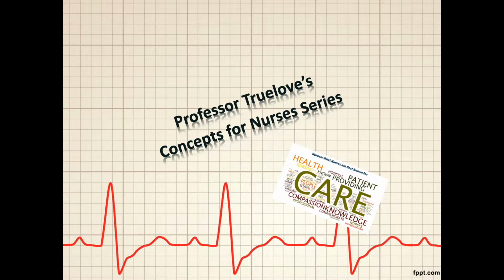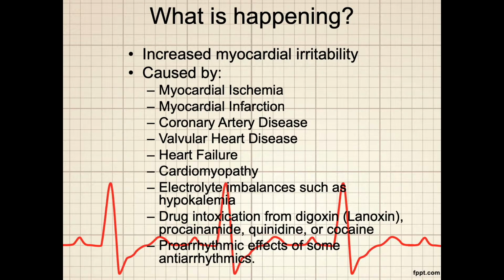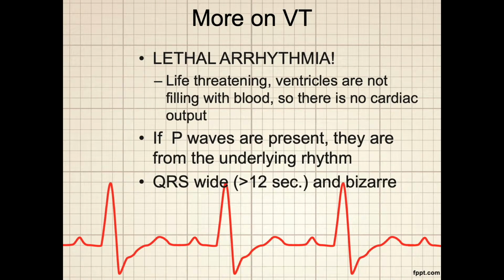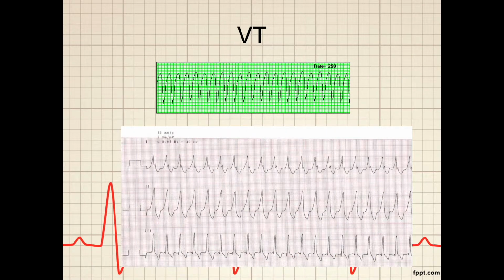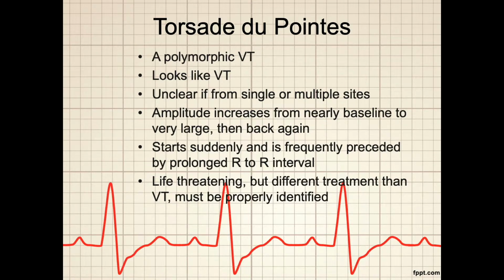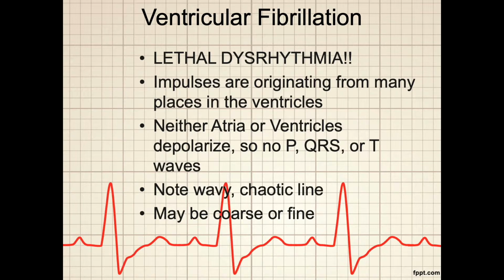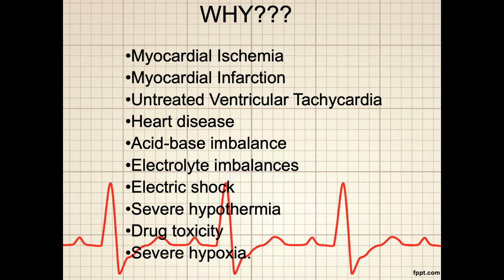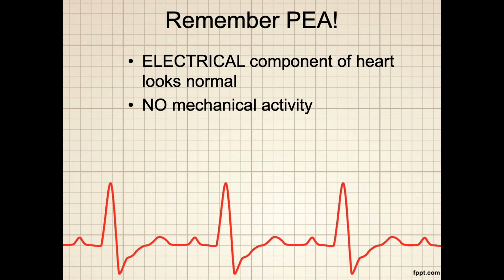Ventriclular Rhythms Part 2